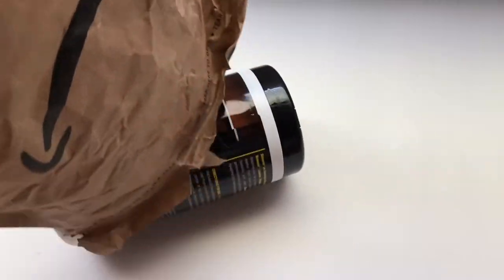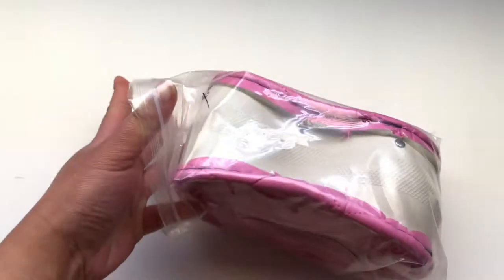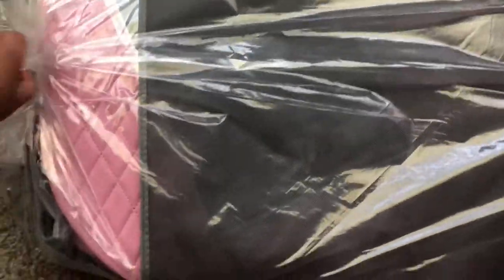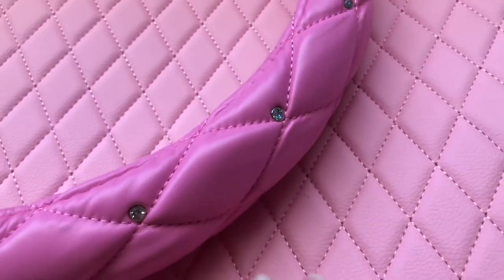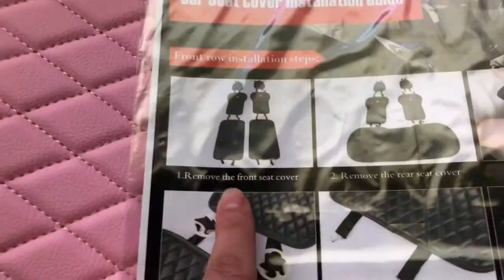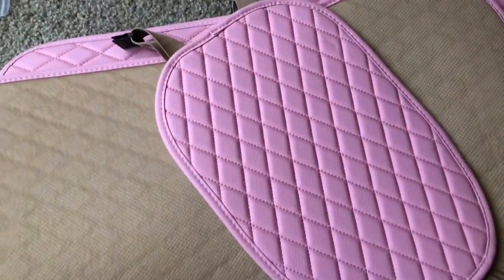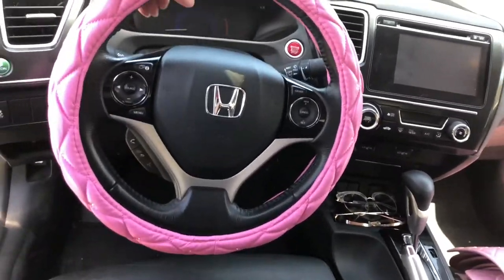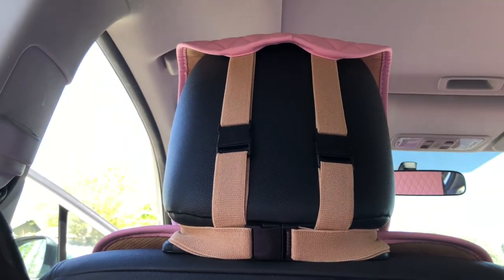Car Makeover! Clean my car with me! Car Pink Accessories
I got them here ⤵️

Seat cover

Wheel cover

Cup coaster